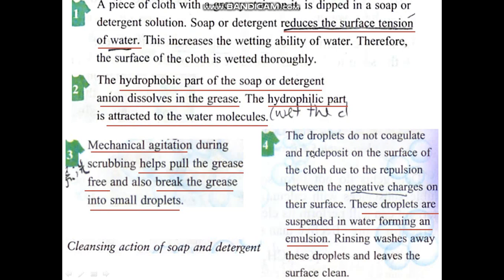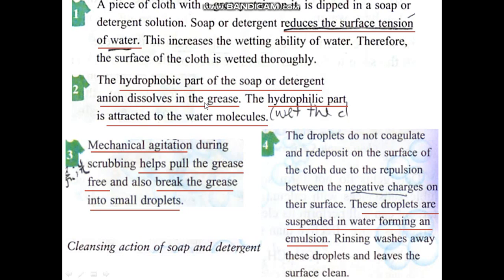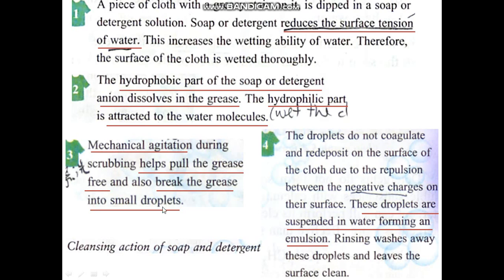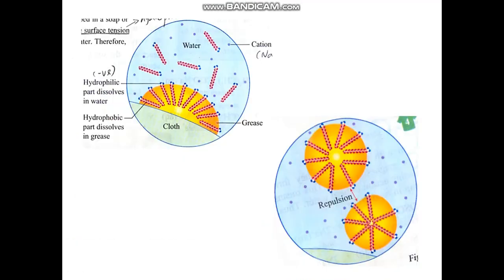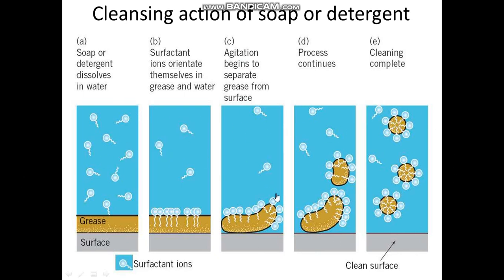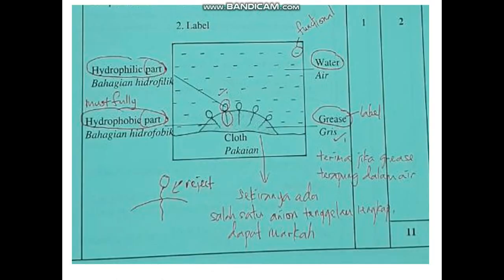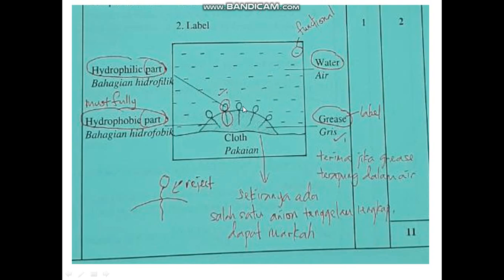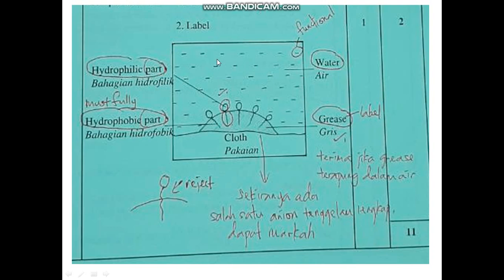chemistry f5 chap 5 bil 5.2020